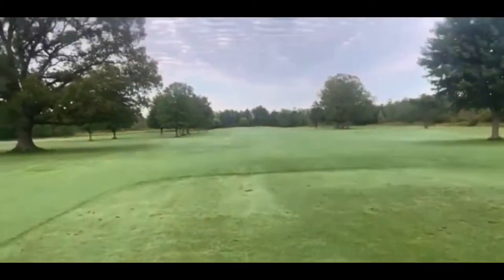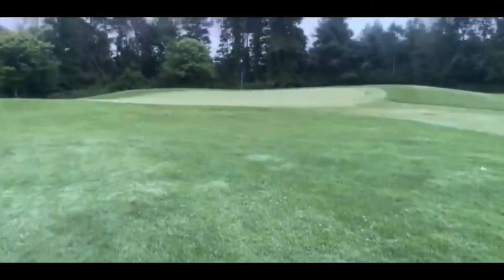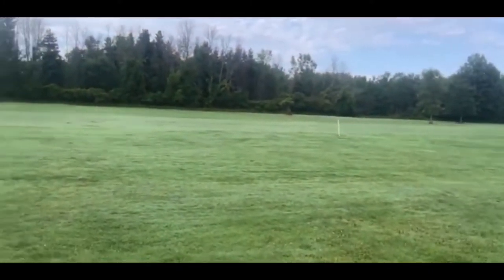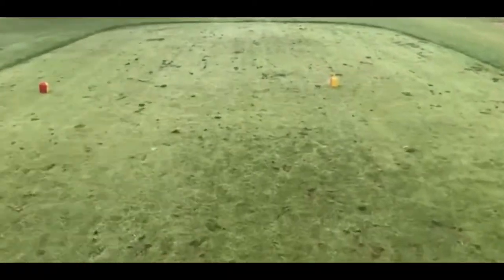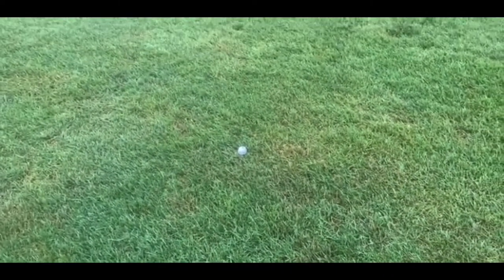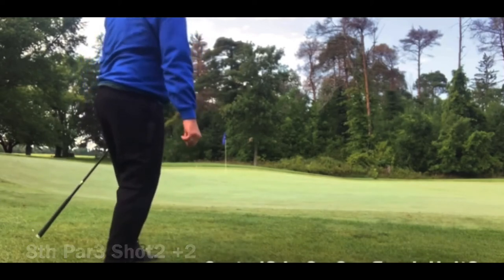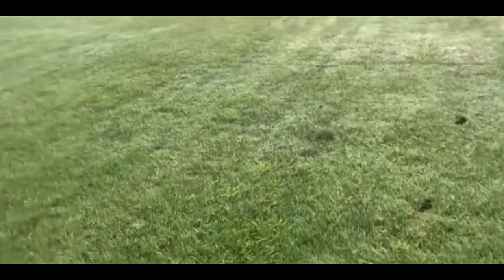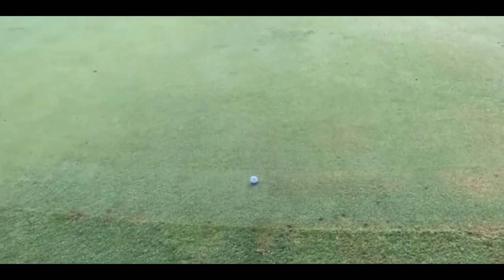Part 2 | Every Shot | 9 hole VLOG | Swing Mirror to RH | early days of Single Plane Swing Change SPS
9 Hole golf VLOG with my swing flipped to Right Handed

SPS

Note that when I say right in the video you are actually seeing it as left because of the swing flip

Moe Norman and Bryson DeChambeau inspired